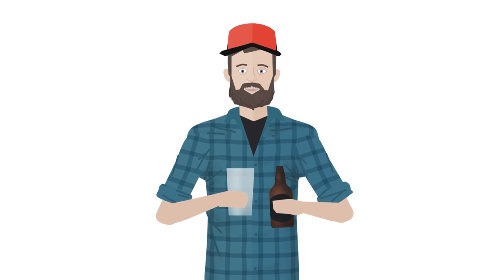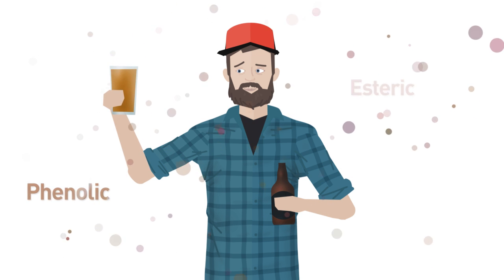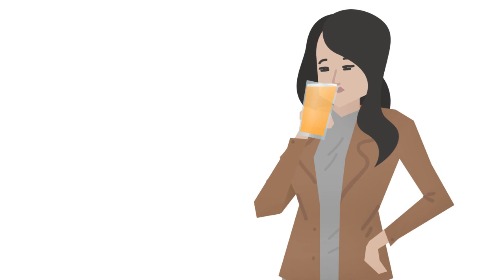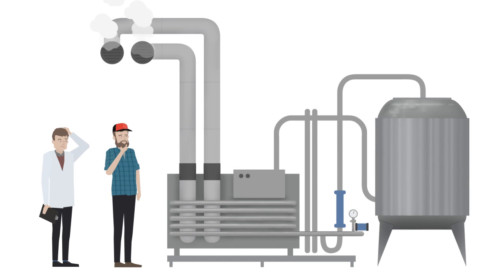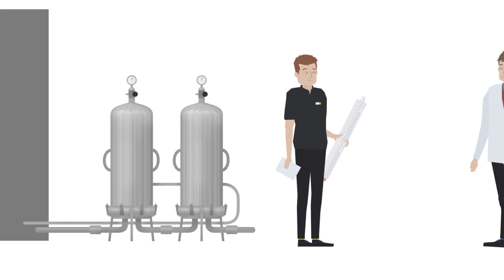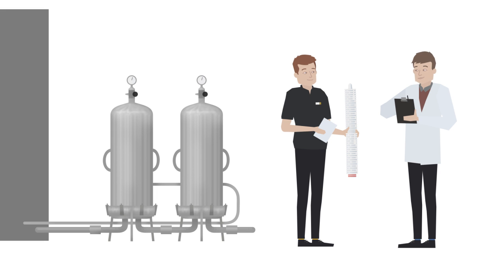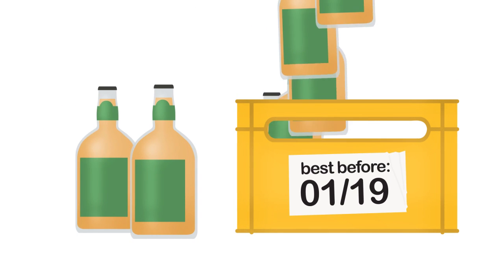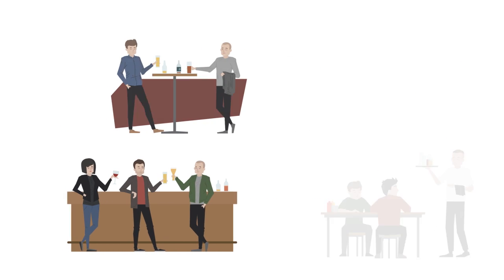Protect the flavour, quality, shelf-life and appearance of your beer with Parker Filtration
All brewers want their beers to be full of flavour and look visually appealing.  One of the biggest causes of off flavours and visual deterioration of beer is microbial contamination.

While most microbes won’t survive in beer, brewing yeast, wild yeast and lactic acid bacteria can survive, and contribute to common faults such as over carbonation, haze, sedimentation and typical off-flavors.

Experience and testing helps brewers to recognise faults, however, removing the problem, balancing flavour and shelf life is key.